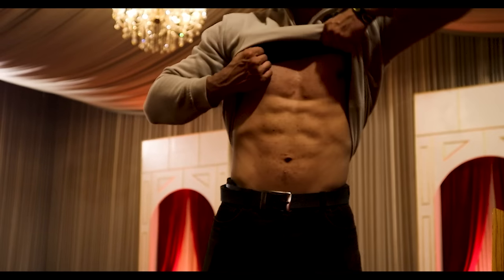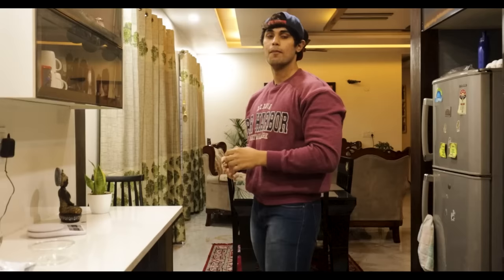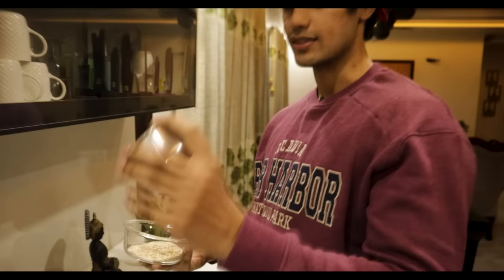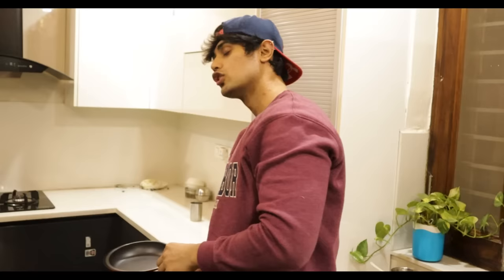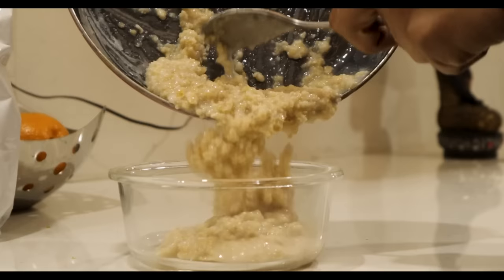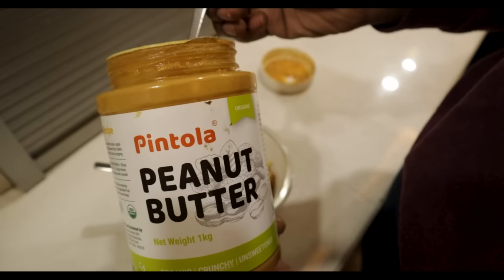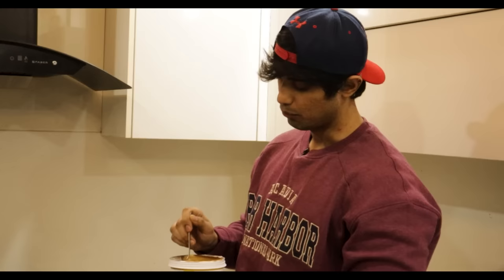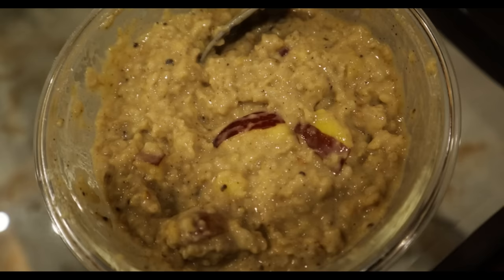High Protein Oats Recipe | Easy Breakfast For Muscle Building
Pintola Newyear Sale is live till 12th Jan
Get up to 28% flat off with their best-selling products only:

Hi Everyone, I have made this video on High Protein Oats Recipe | Easy Breakfast For Muscle Building

Your time is appreciated !